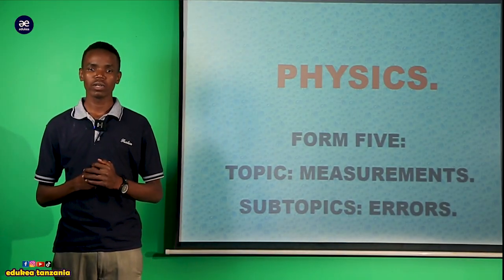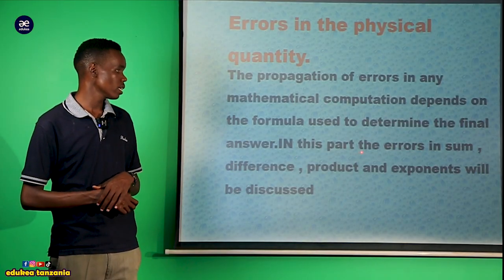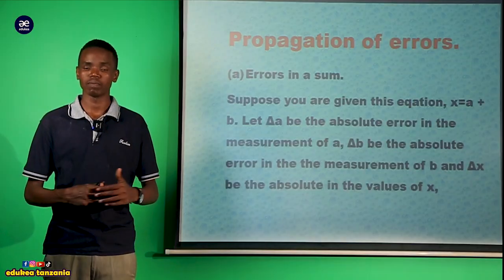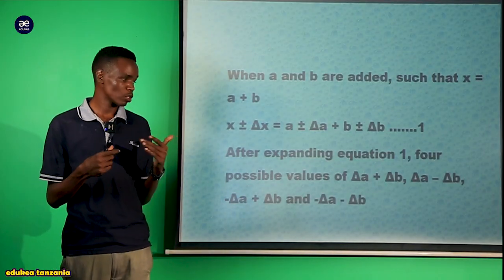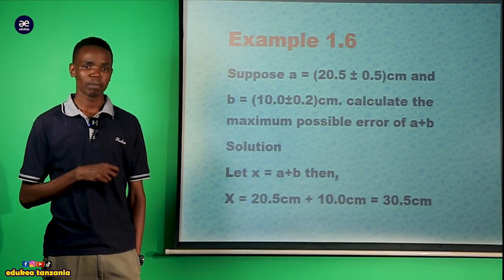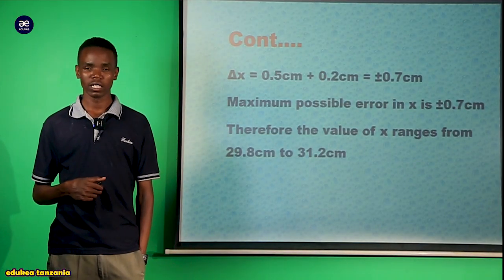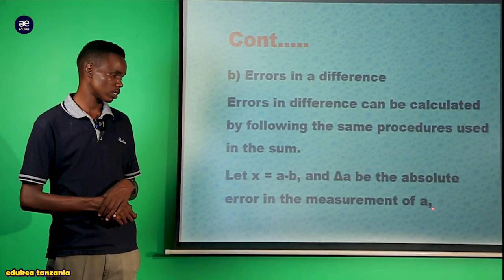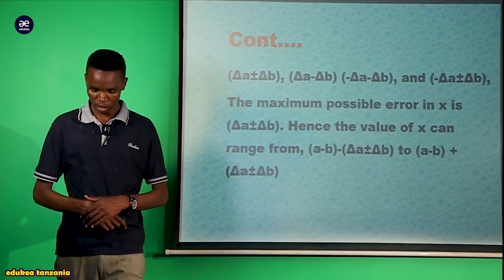PHYSICS FORM FIVE MEASUREMENT 10 OF 12